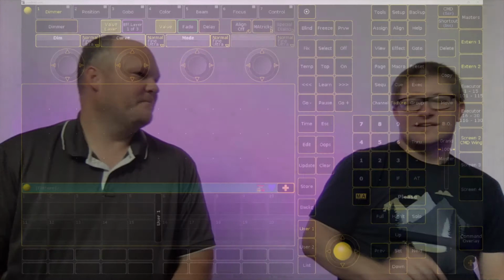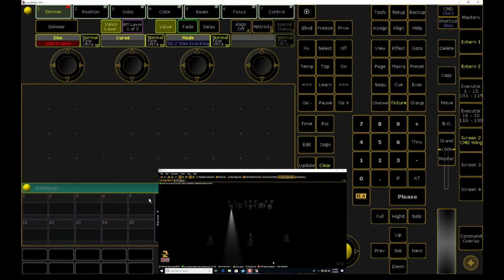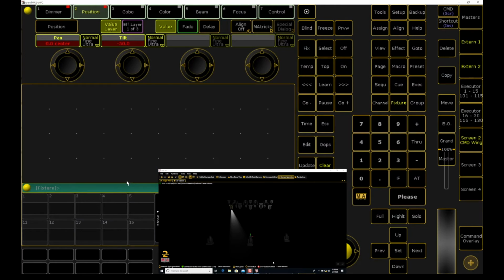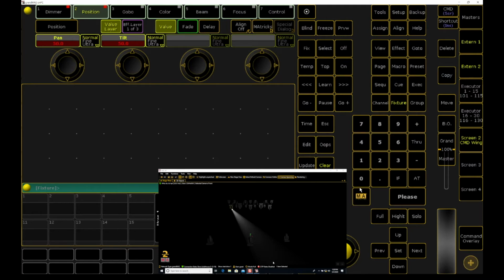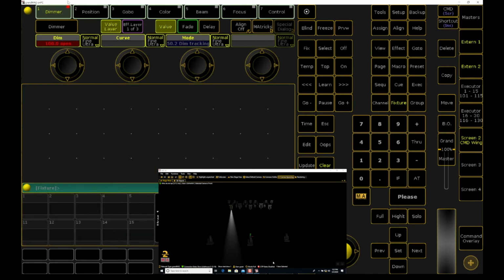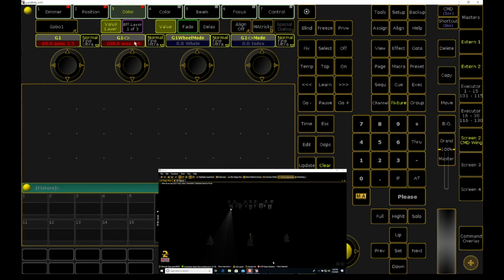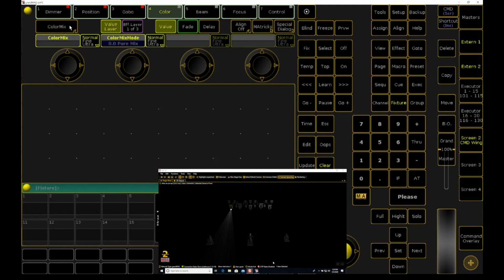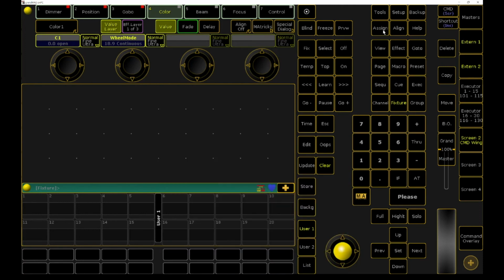Programmer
Important buttons to navigate software.